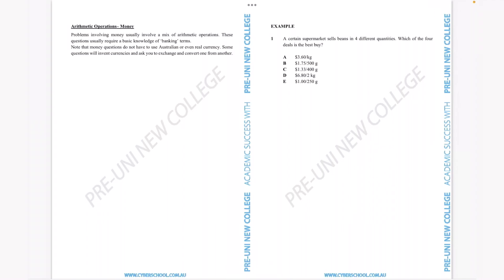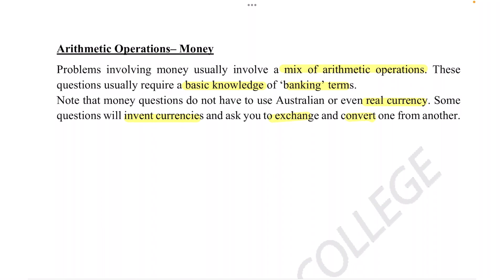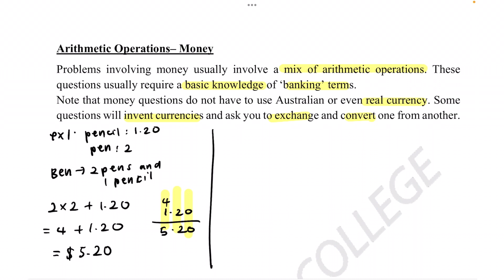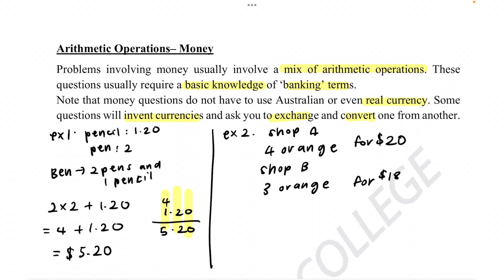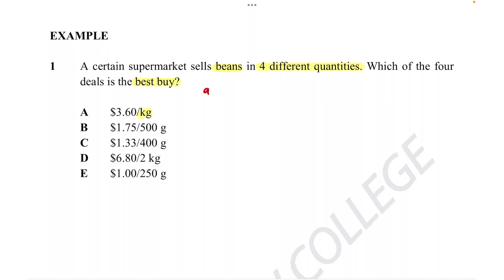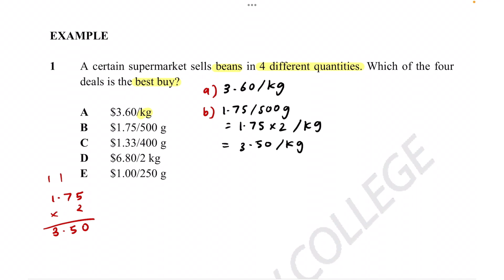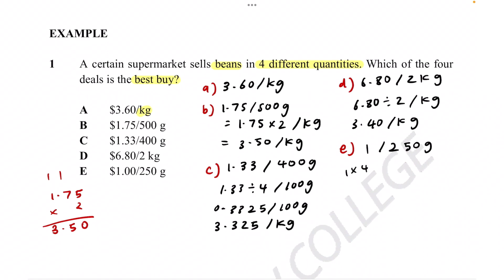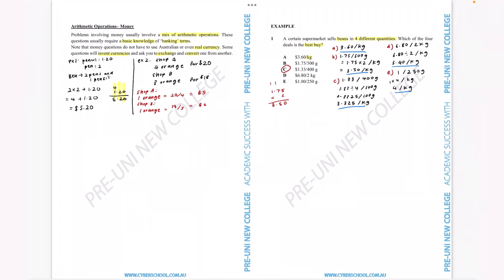[09-013] Arithmetic Operations-Money